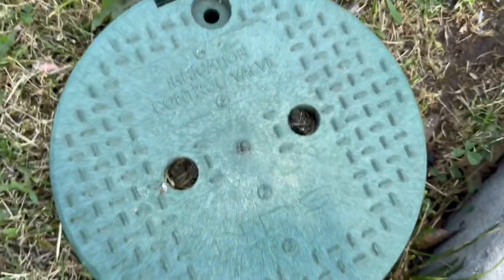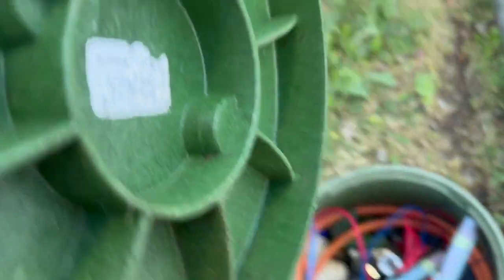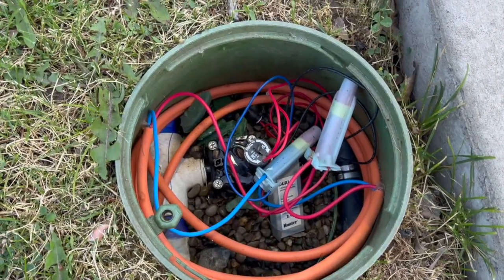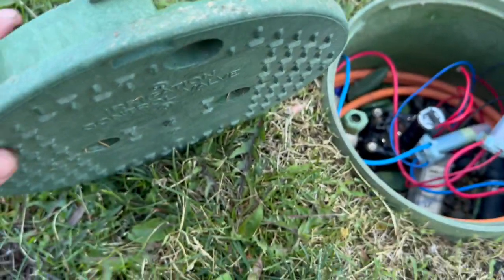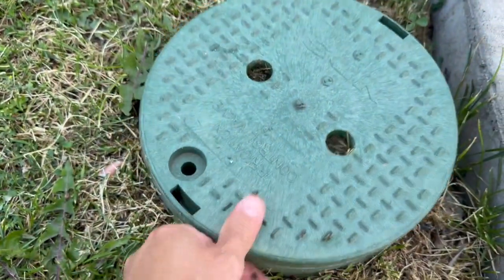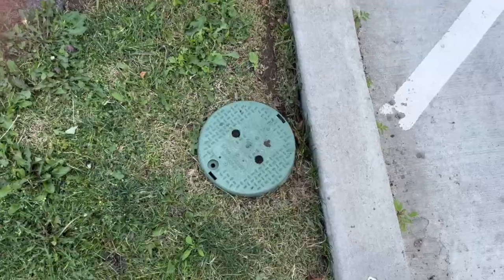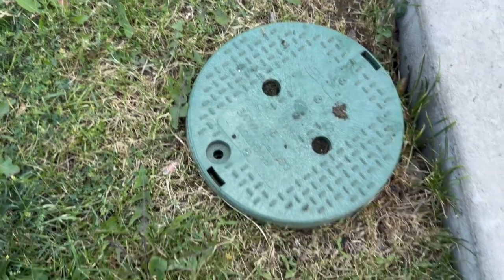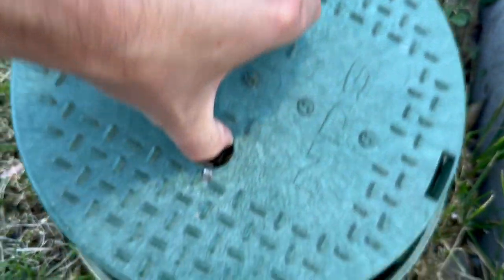NDS 10" Irrigation Control Valve Cover: Durable & Efficient Green Cover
In this video, we review the NDS 111C 10" Irrigation Control Valve. Designed for reliable performance in irrigation systems, this green valve offers durability and efficiency for managing water flow. We'll show you how to install and operate the valve, discuss its features, and evaluate its effectiveness in controlling irrigation. If you're looking to improve your irrigation setup, see if the NDS 111C is the right valve for your needs.